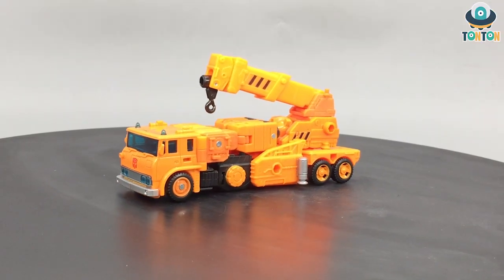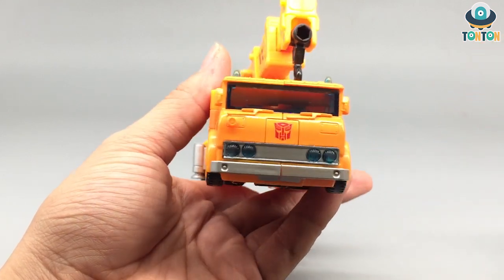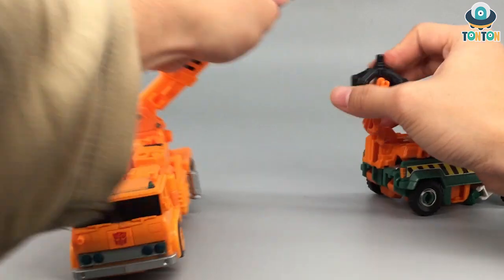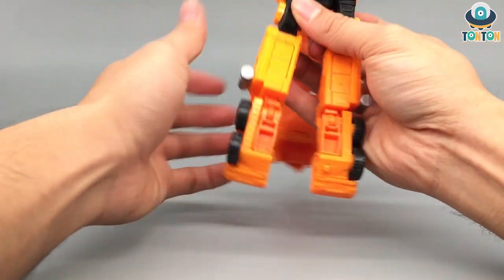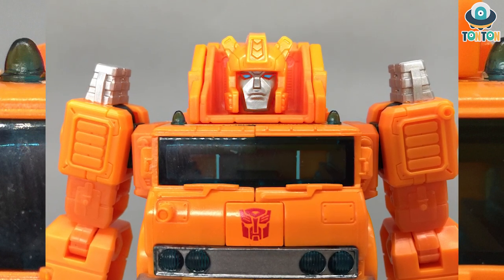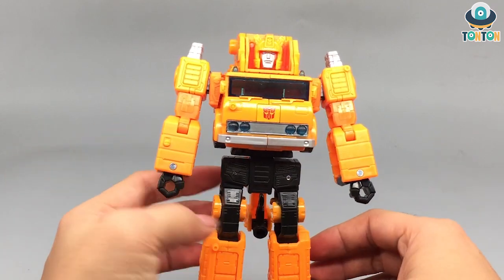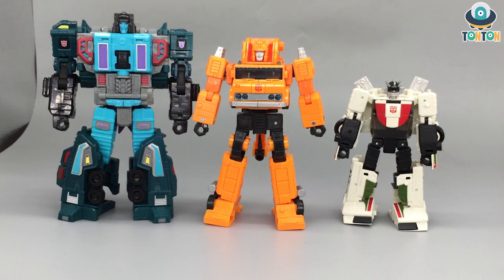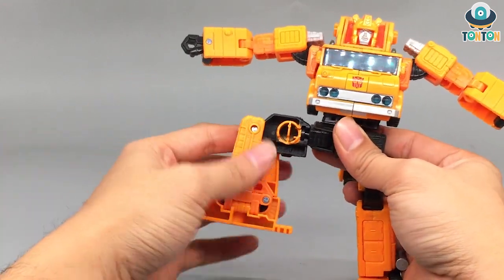Transformer WFC Earthrise Voyager Grapple Review / グラップル ヲタファの変形レビュー